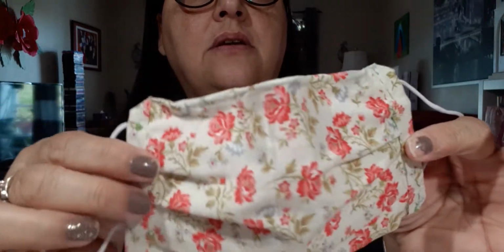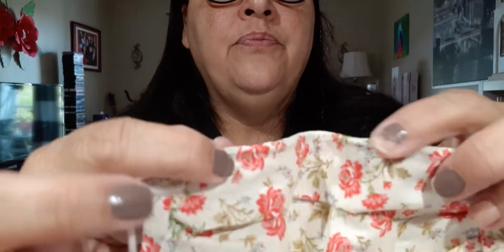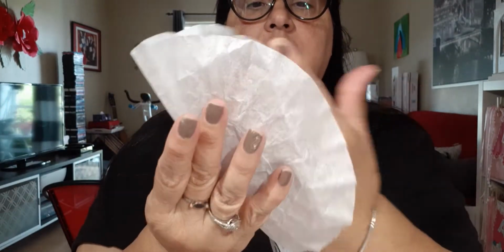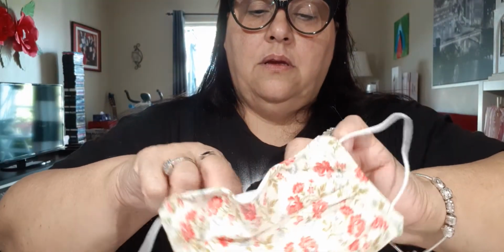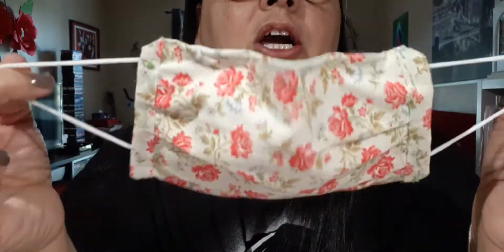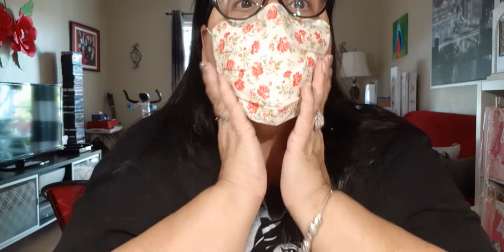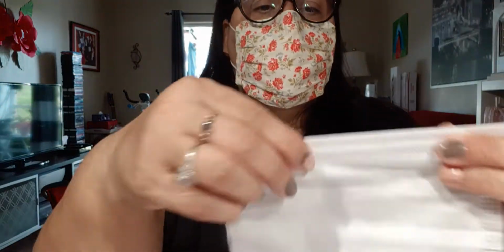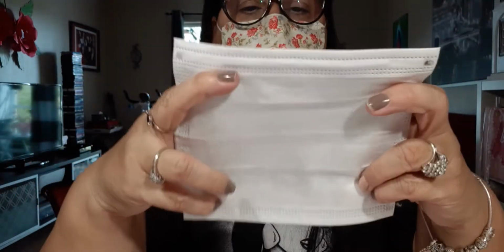💞MASKS AND THE CORONA VIRUS.💞